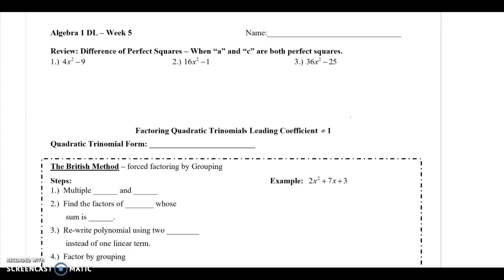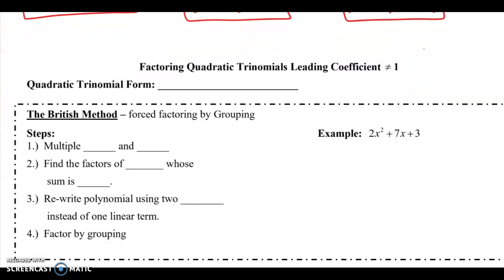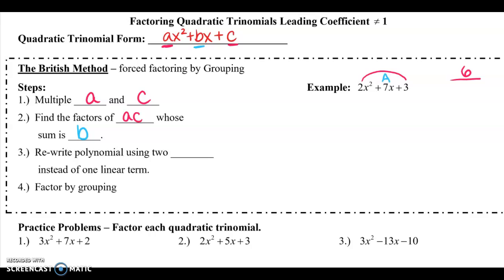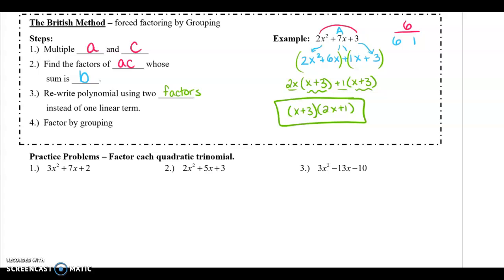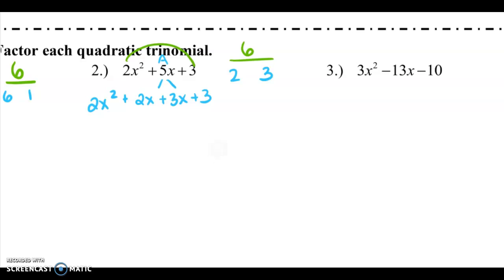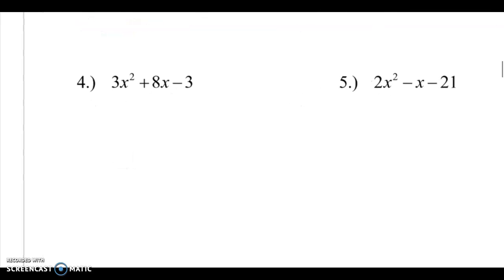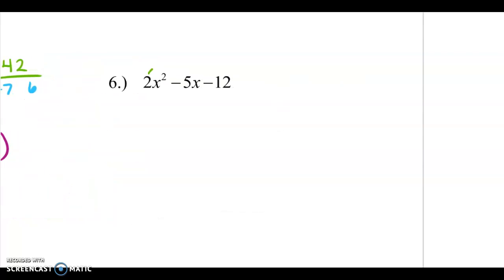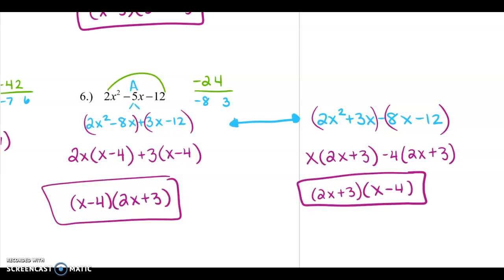Alg 1 DL Week 5 Trinomials LC not 1